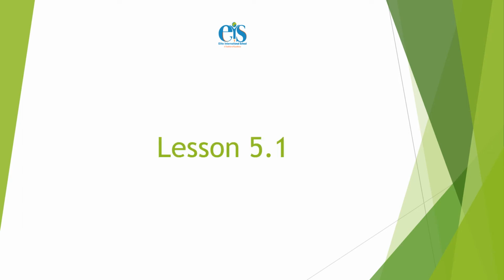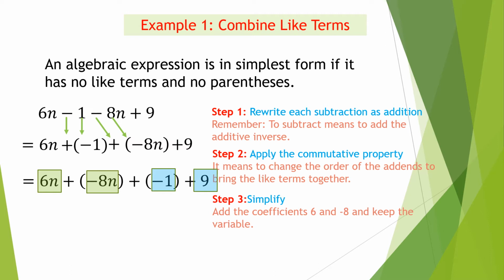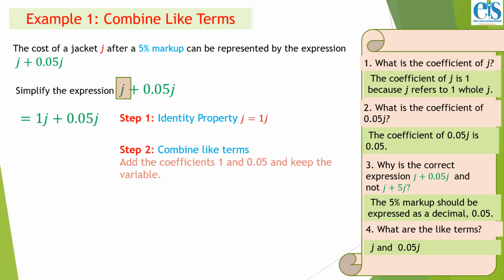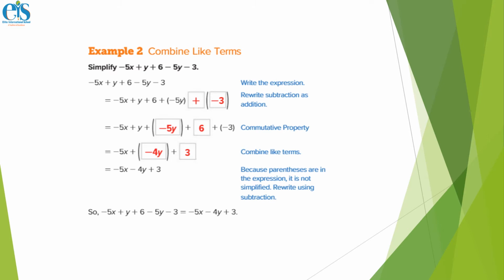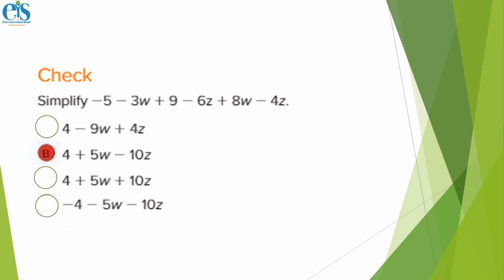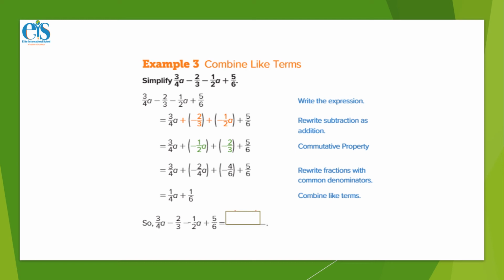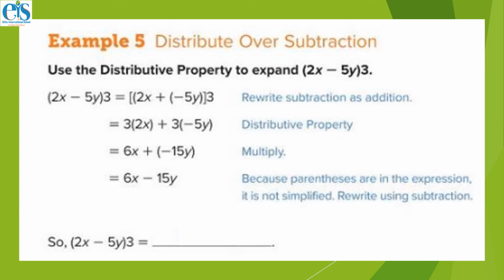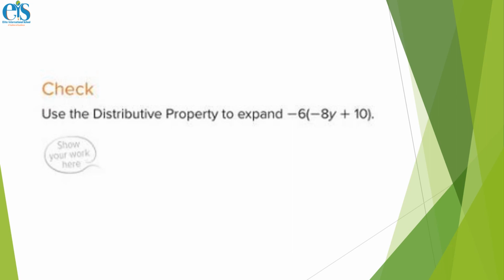Gr. 7 Math: Lesson 5 -1 part 2